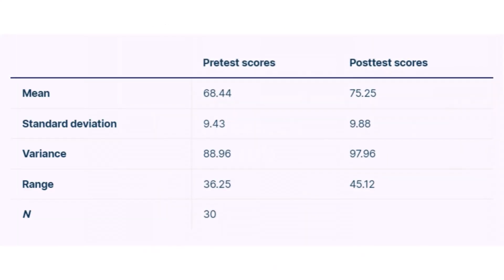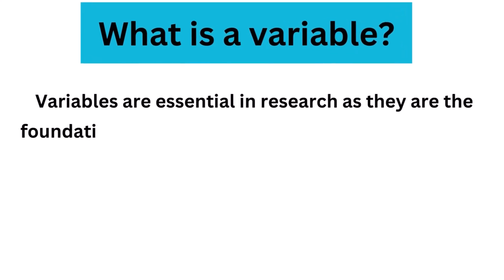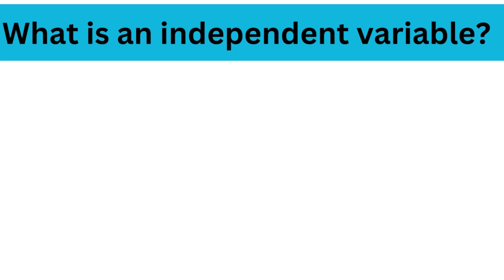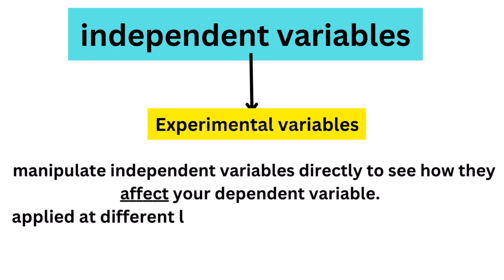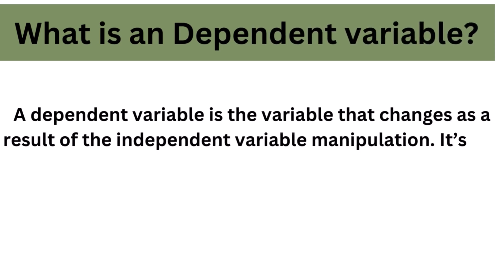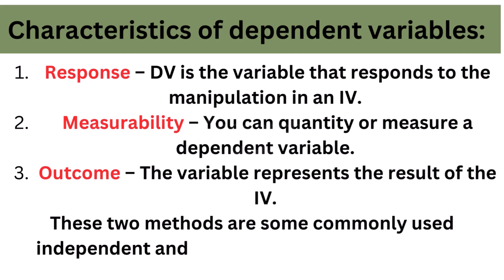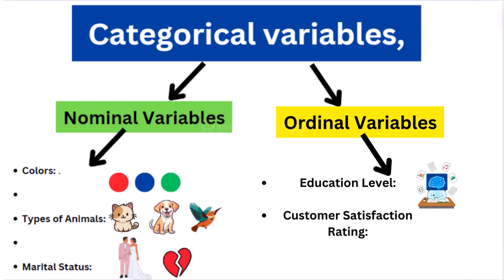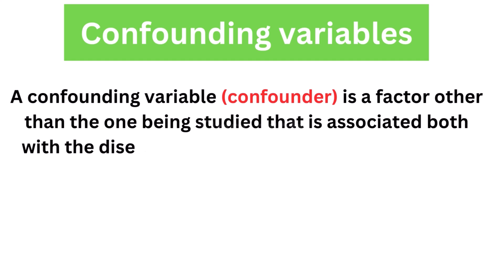What is Variables in Research | Types | Definition | Examples